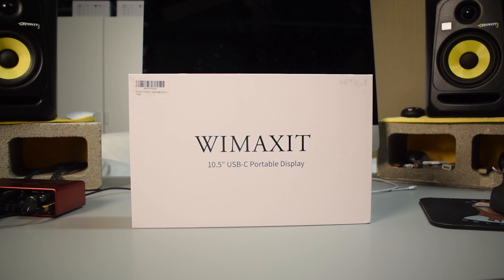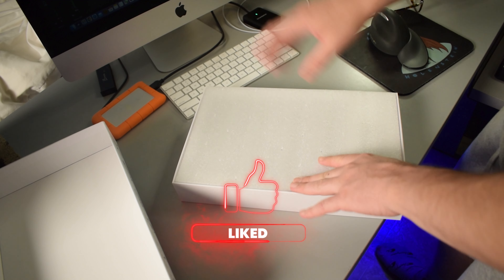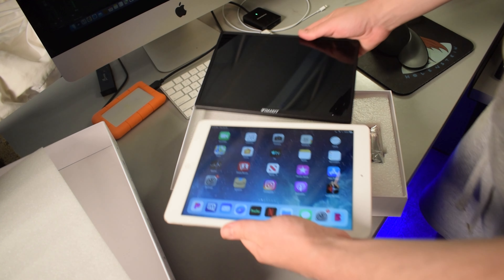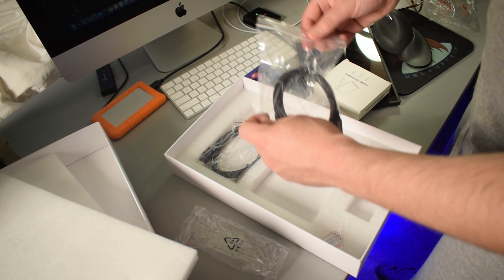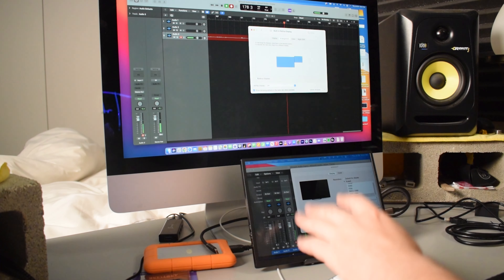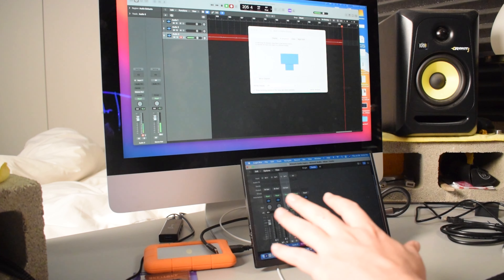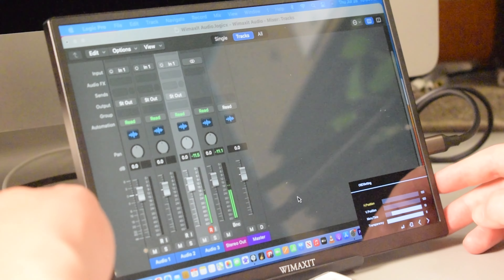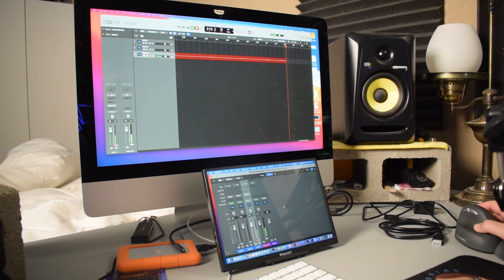Wimaxit 10.1 inch Portable Laptop Monitor Review and Unboxing 2022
This is my review and unboxing of the Wimaxit 10.1 inch Portable Laptop Monitor. I unbox and setup the portable display, explain the configuration, go through the settings, explain how I'm using it, and in the end I share my final thoughts and review. You can connect via usb c or hdmi. Let me know if you think this lap top display is worth the price!